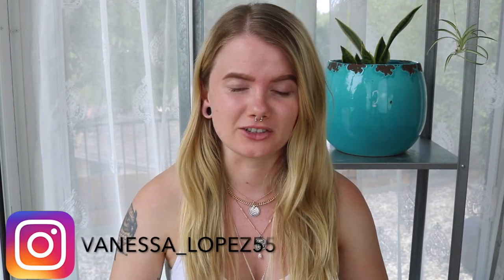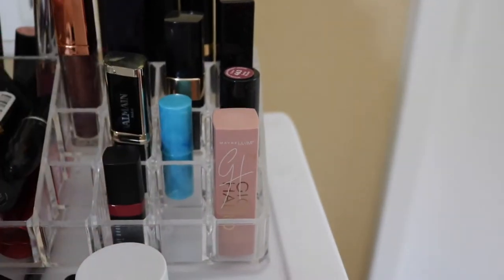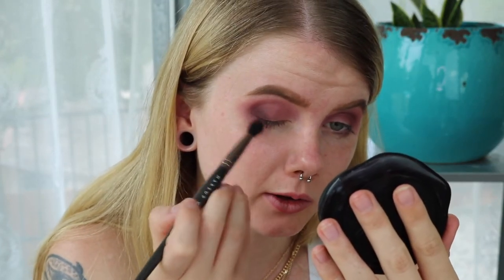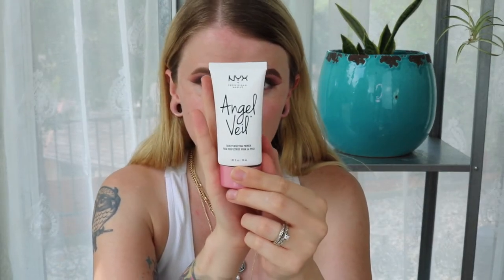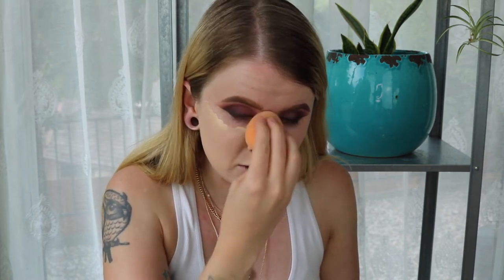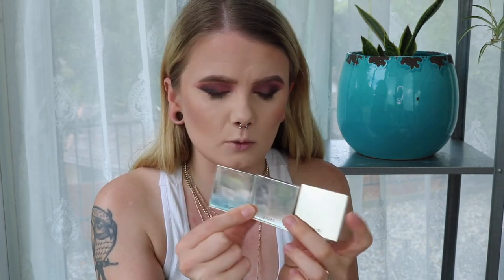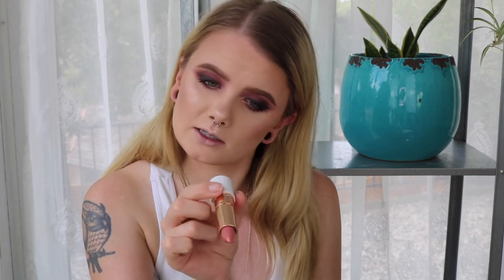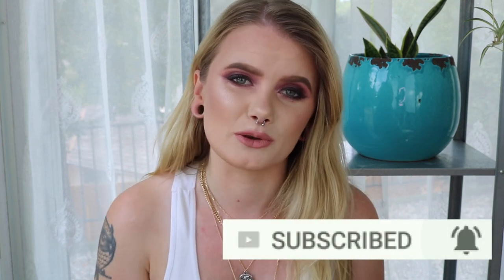FULL FACE OF MY MOMS MAKEUP CHALLENGE | Vanessa Lopez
(WATCH IN HD) Hey guys! Todays video is a fun makeup challenge! I put to the test all of my moms makeup. She has quite a collection so this was definitely fun to film! I really hope you enjoy!

🚨**Get cash back when you shop online through Ebates! You automatically receive $10 when you sign up!